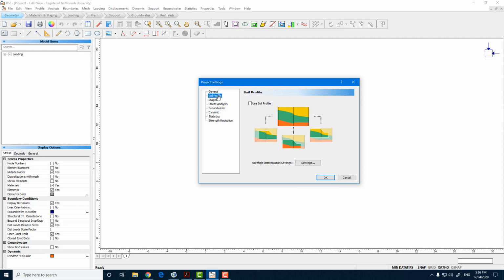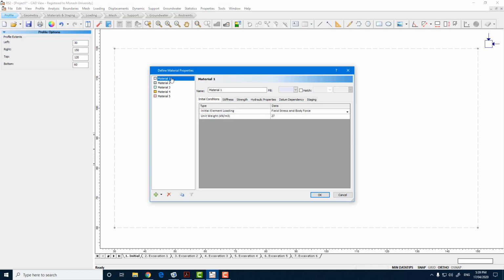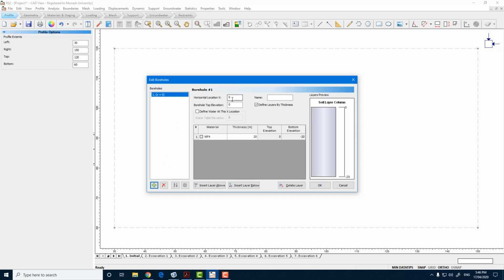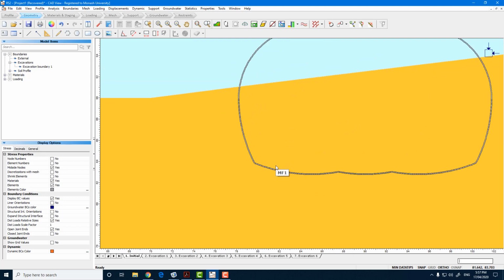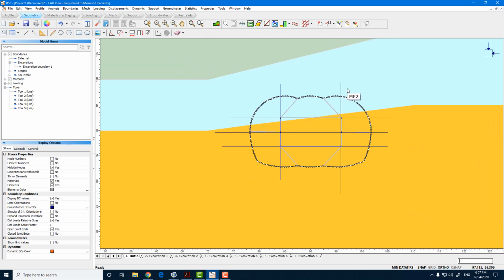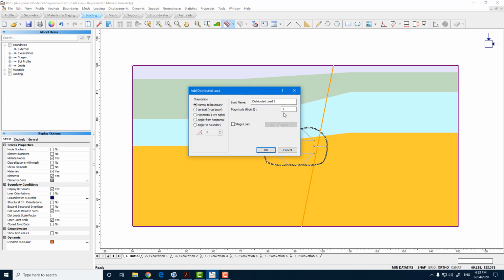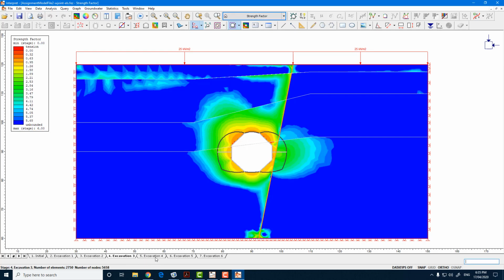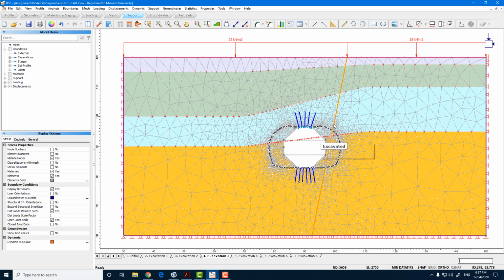Assignment support video - Modelling a staged excavation using RocScience RS2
This assignment support video demonstrates the initial steps required for model creation and result analysis.